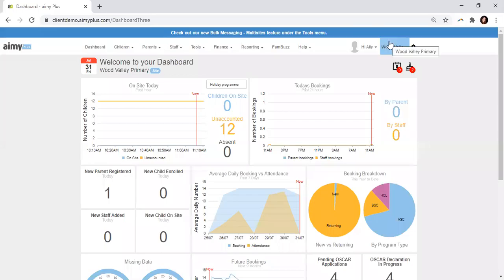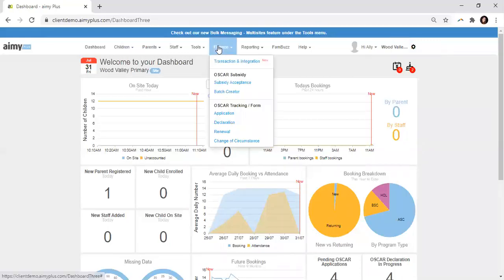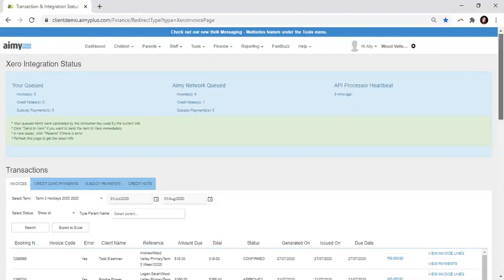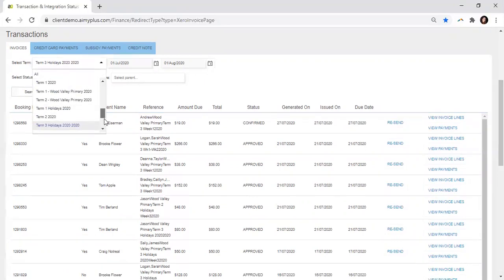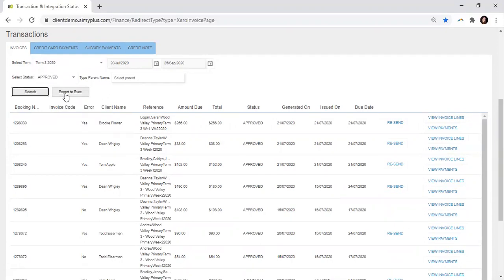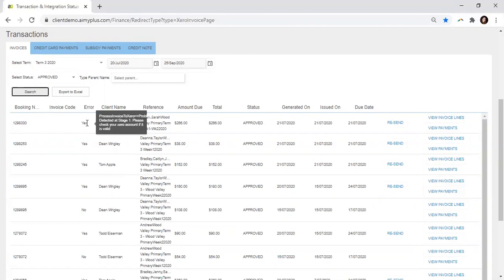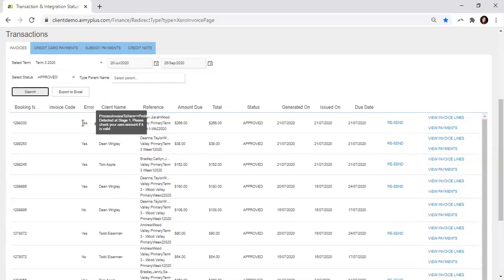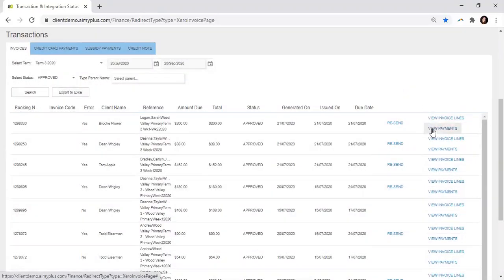Xero & Transaction Page aimyPlus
Transaction and integration page for invoice in aimy plus